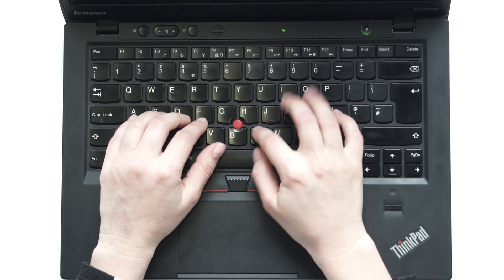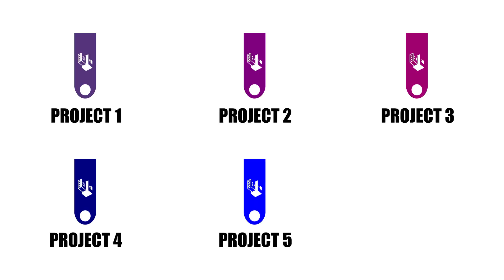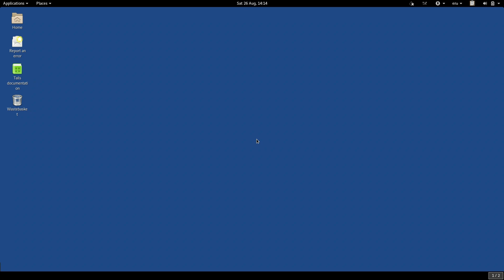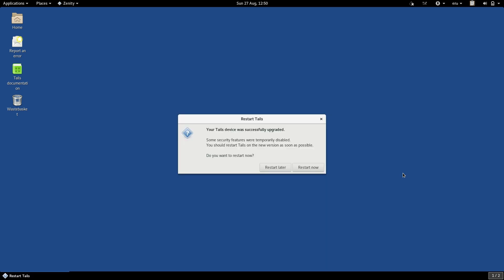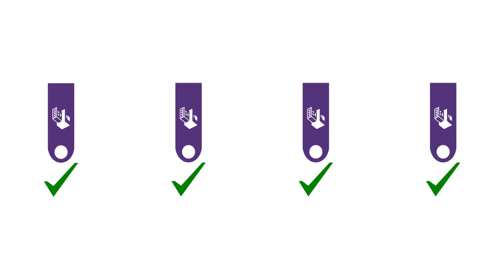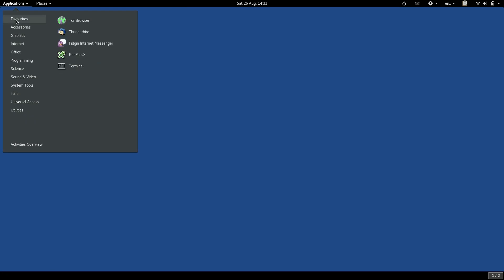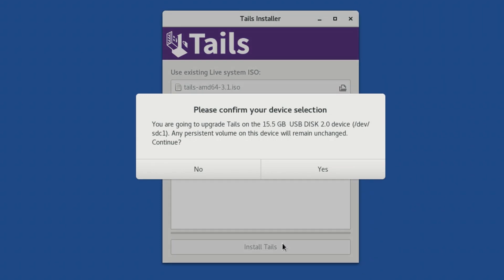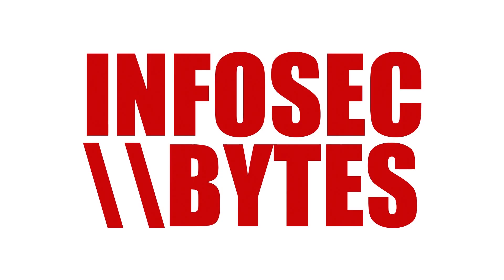Updating and Cloning Tails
You're watching Infosec Bytes, a crash course in information security for journalists. We're based at the Centre for Investigative Journalism in London and supported by the Logan Foundation.

In this video we look at how to easily clone your Tails operating system, and how to keep your Tails system up to date.

Infosec Bytes would not have been possible without invaluable criticism and feedback from reviewers:

Marie Gutbub
Information Security Trainer/Journalist

Jens Kubieziel
Security Researcher

Fabio Natali
Software Developer/Information Security Trainer

Christian Vandrei
Privacy Activist

Daniel Anti-Freeze
Information Security Trainer